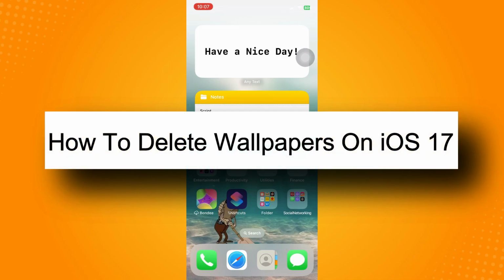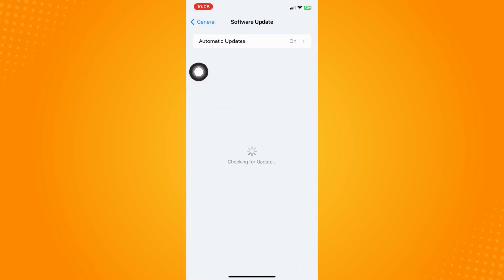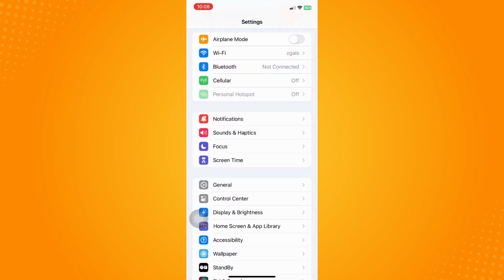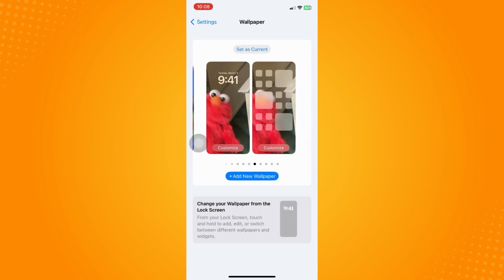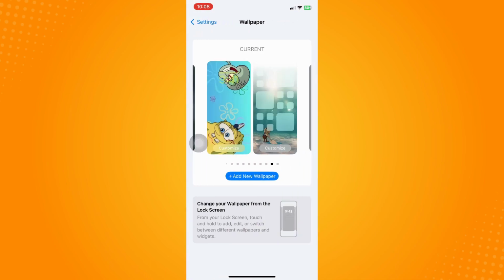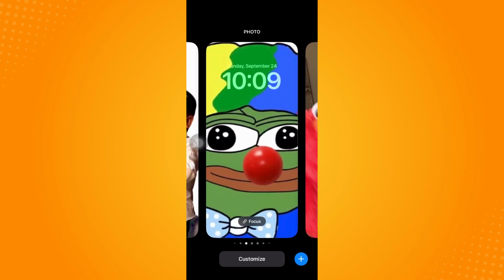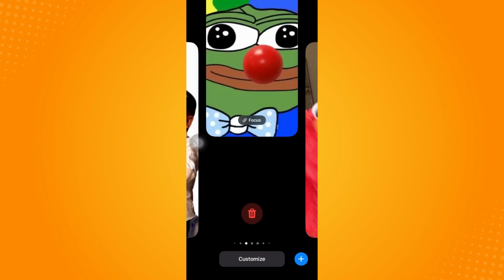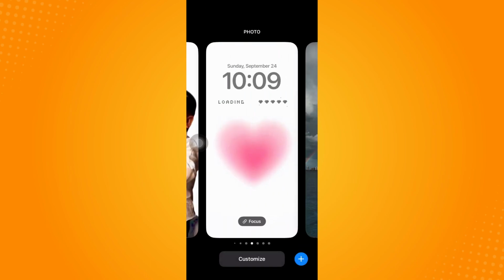How To Delete Wallpapers On iOS 17 (2023)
Learn‎‎‏‏‎ ‎How To Delete Wallpapers On iOS 17

In this video I will show you‏‏‎ ‎how to delete wallpapers on ios 17